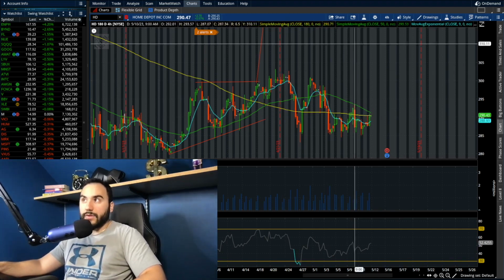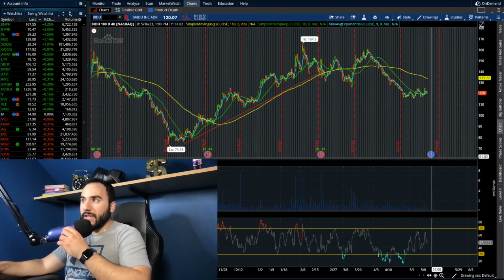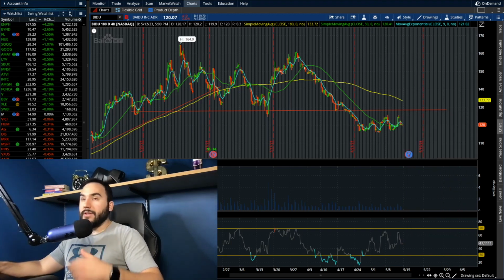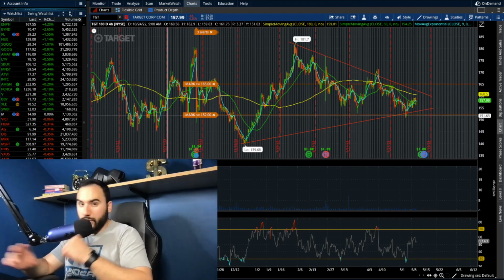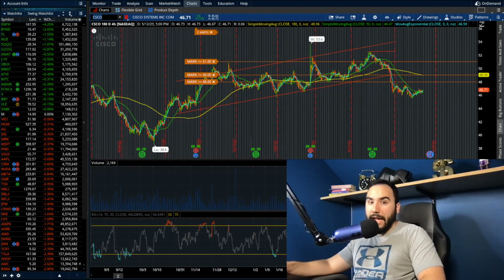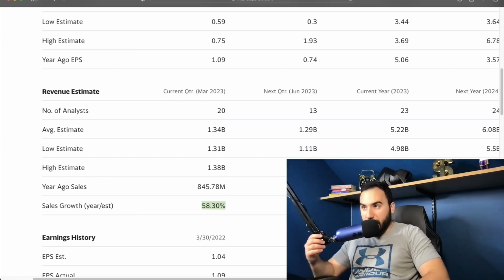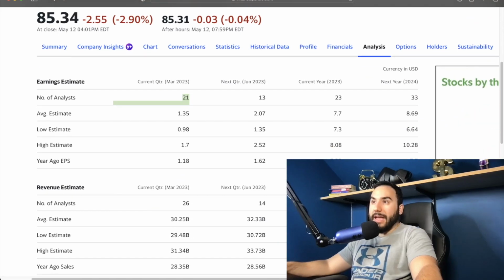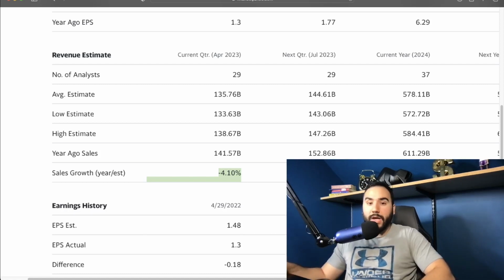7 STOCKS TO BUY NOW🚀 | TOP STOCKS MAY 2023